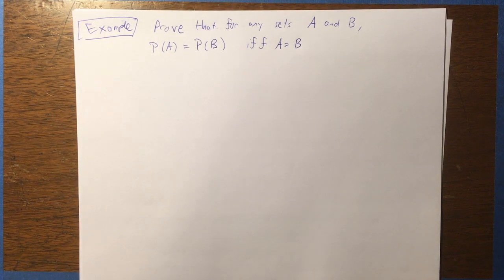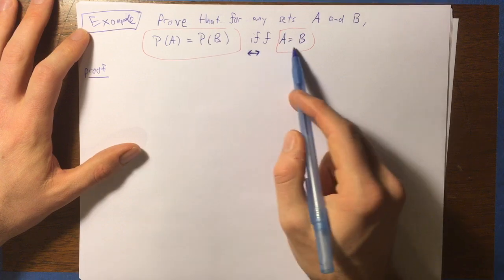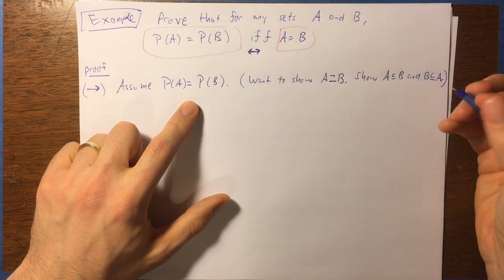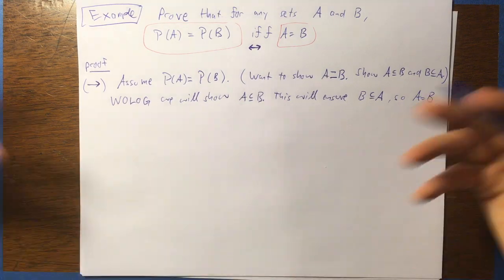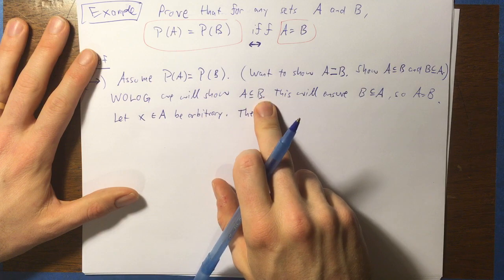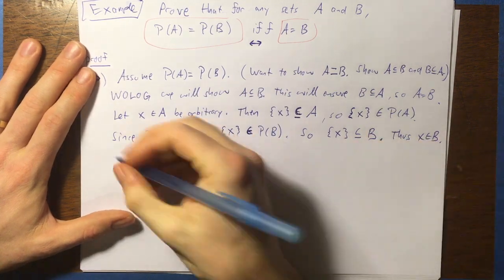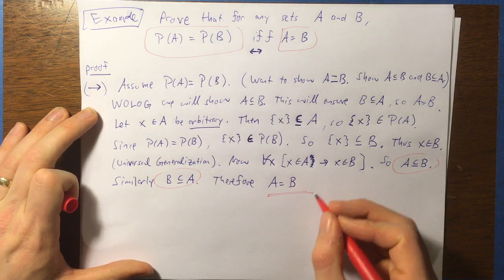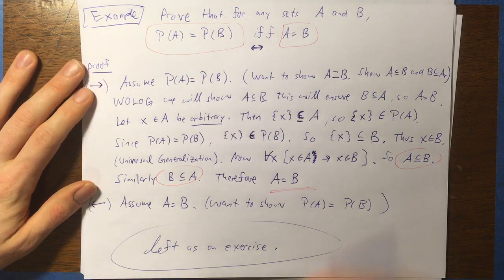2100 2 1 vid 6 proof example